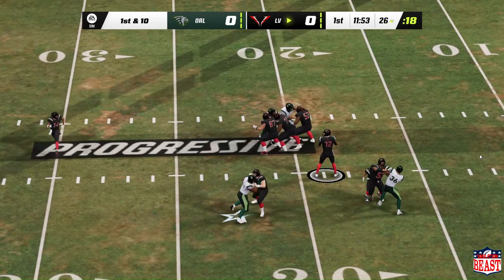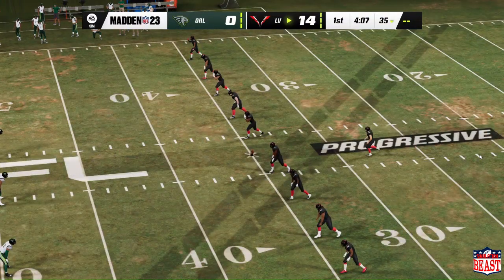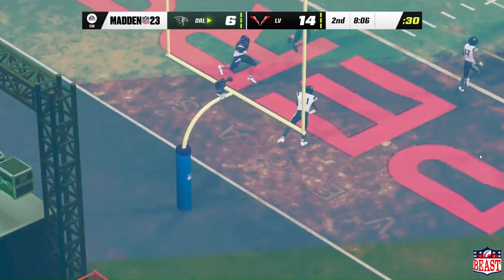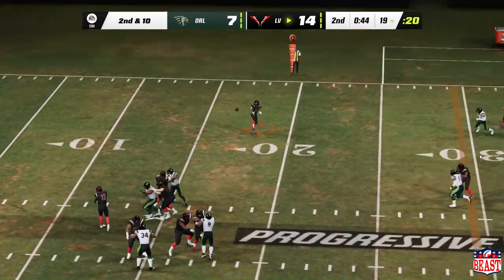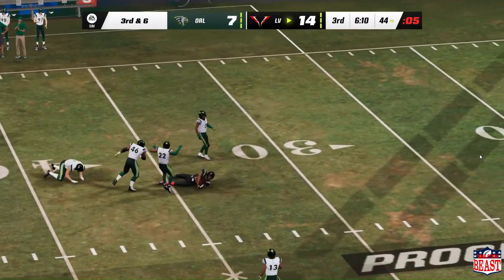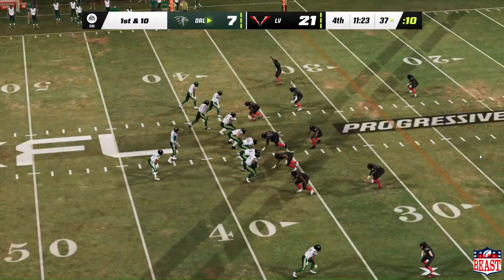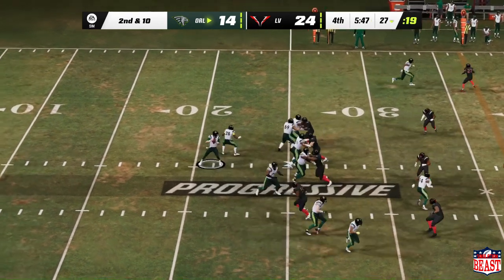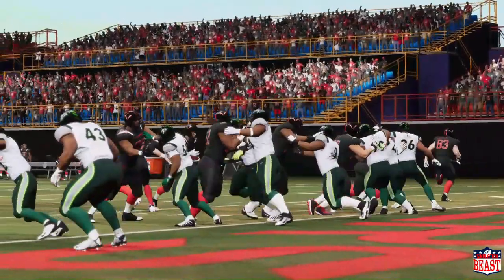MADDEN XFL MOD GOTW (Orlando Guardians vs Vegas Vipers)